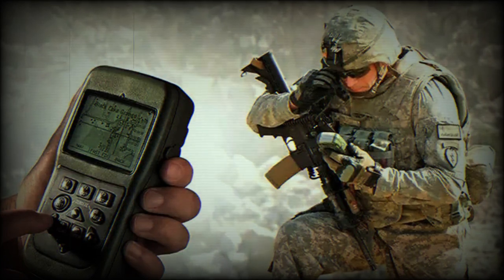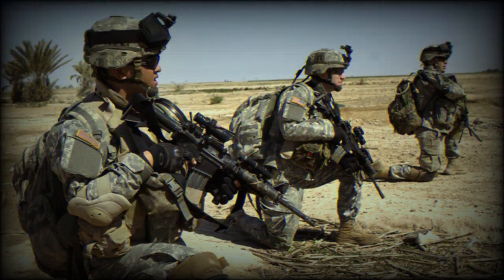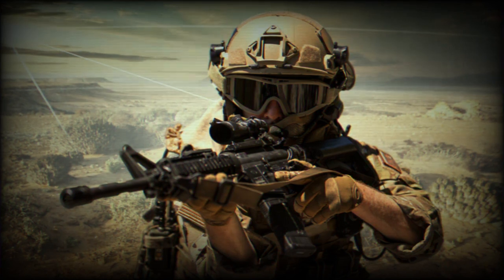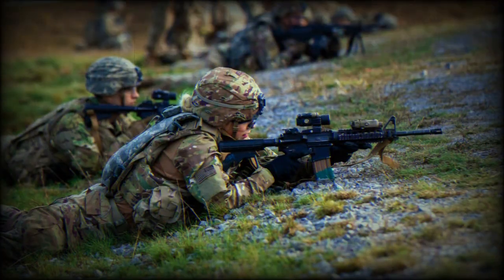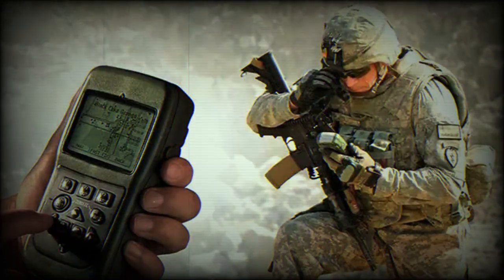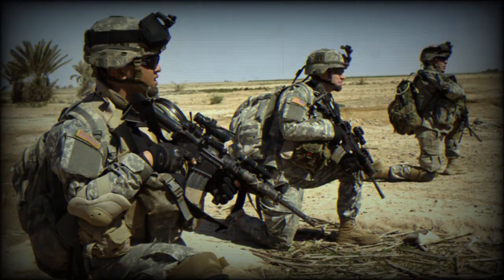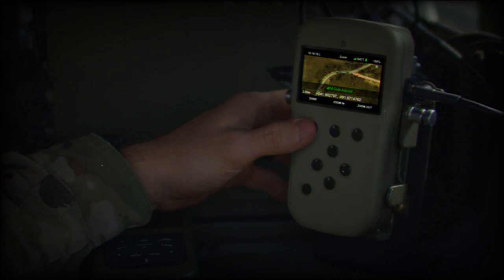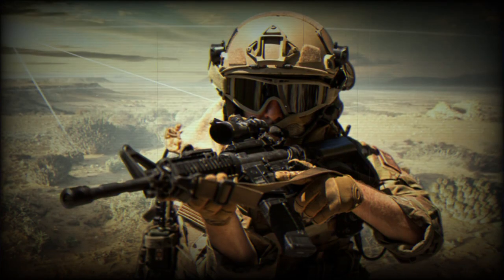BAE Systems unveils NavGuide GPS receiver to replace DAGR Defense Advanced GPS Receiver